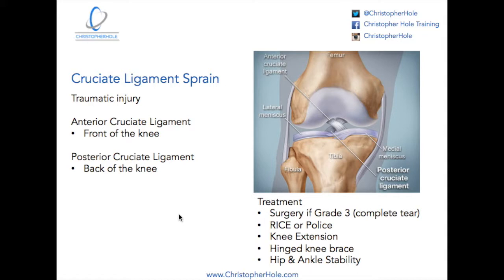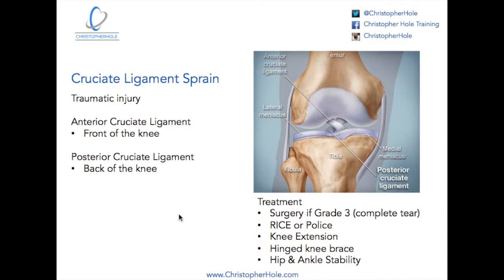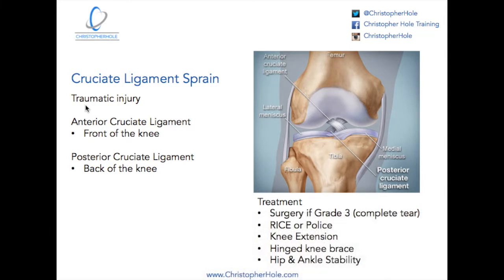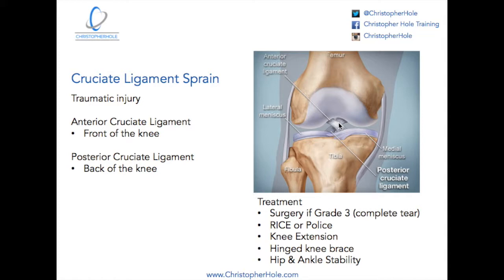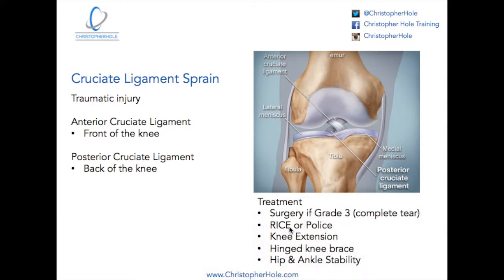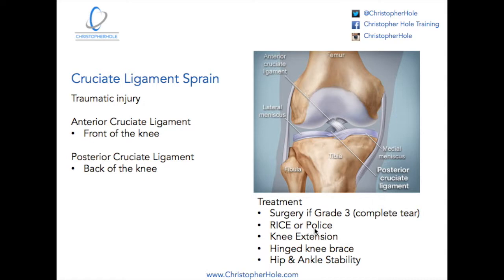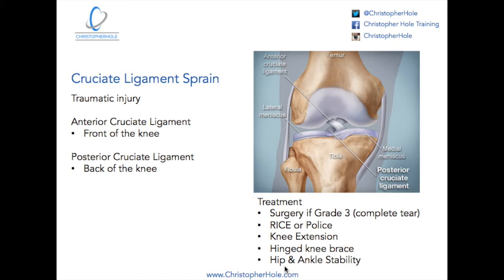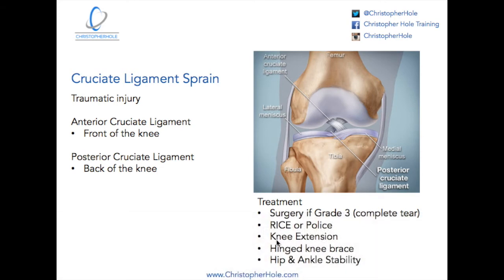Injuries and Rehab Cruciate Ligament Sprain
Injuries and Rehab Cruciate Ligament Sprain, for more info join our monthly newsletter